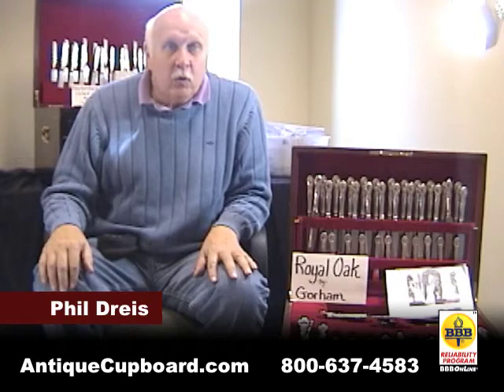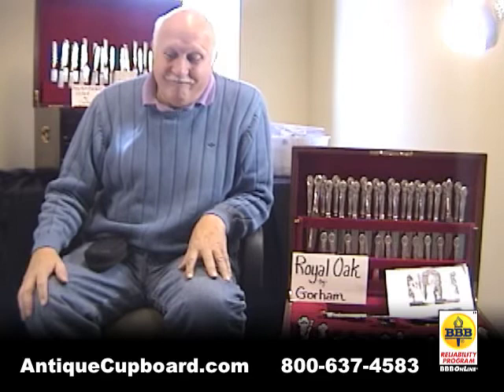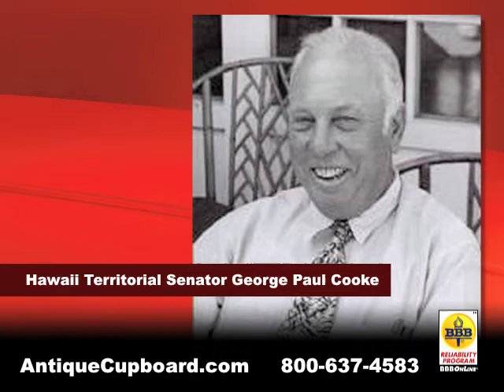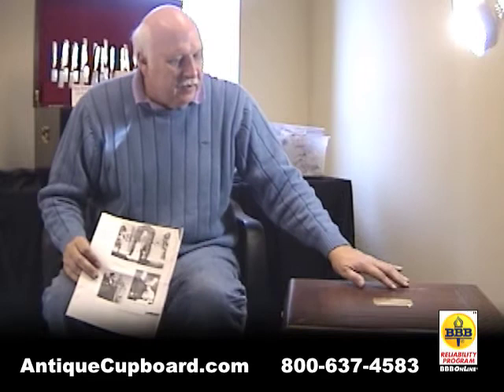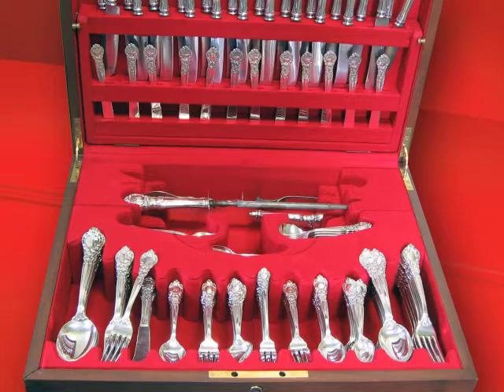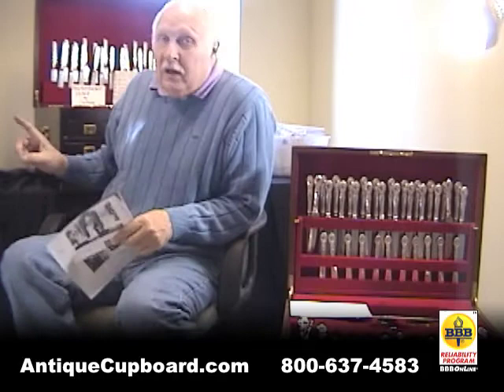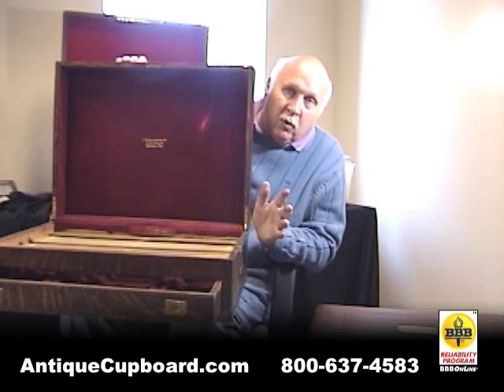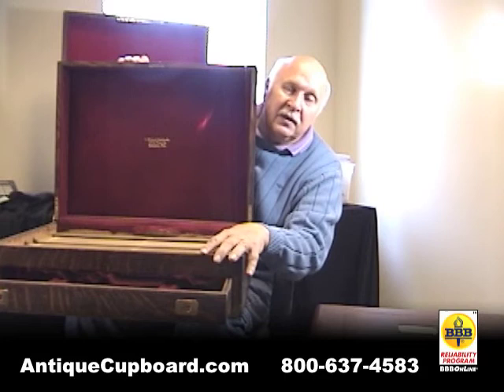Where to Buy a Really Large Silver Flatware Chest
Phil Dreis, owner of the Antique Cupboard and author of the "Warman's Sterling Silver Flatware: Value & Identification Guide" talks large silver flatware chests and a chest formerly owned by Hawaiian Territorial Senator George Paul Cooke.

Silver is an excellent investment.